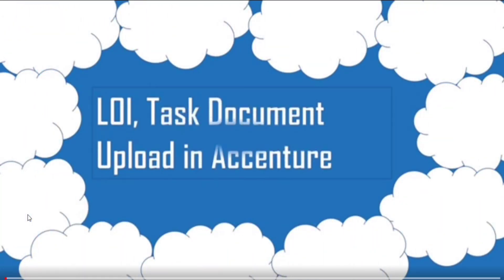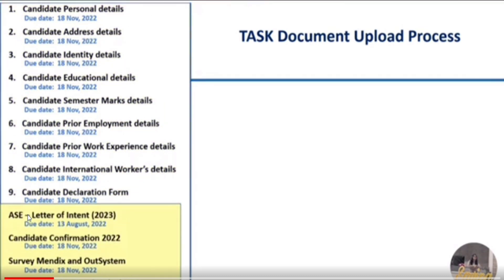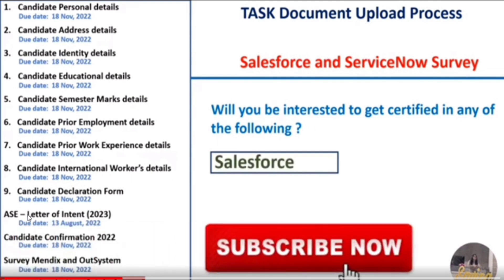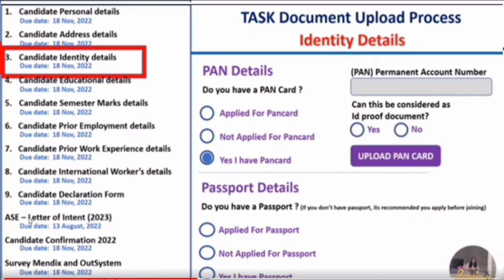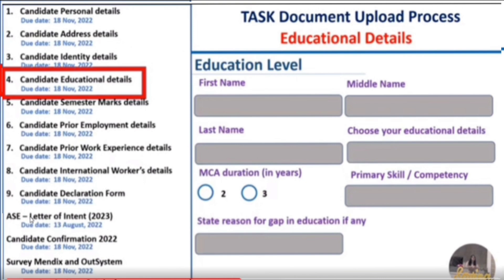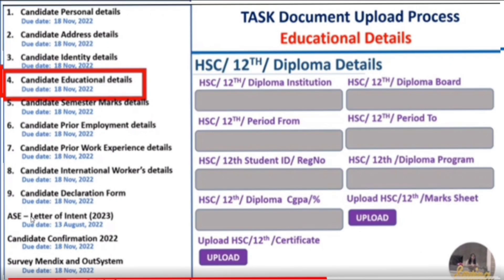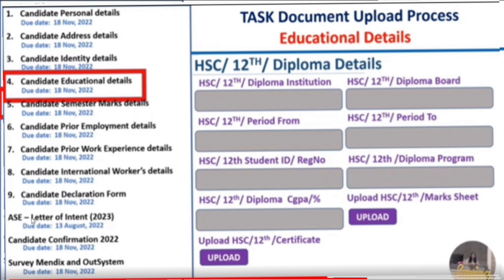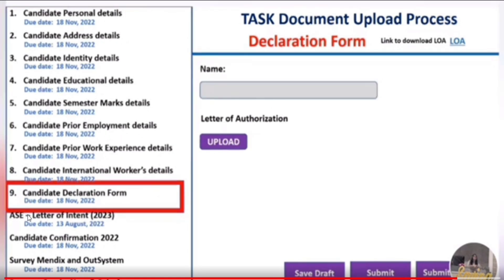LOI | Task | Accenture | Document Upload Process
In this video, I have explained about how to submit myTE in  Accenture and clearly each and every tab procedure is discussed, so please watch the video till end. please subscribe to this channel guys😊

Steps to create MS Account Accenture

Steps to Courier documents Accenture

Steps to get Accenture Laptop

1)Samsung 59.8 cm (23.5 inch) Curved LED Backlit Computer Monitor - Full HD, VA Panel with VGA, HDMI, Audio Ports - LC24F390FHWXXL (Black)

2)Logitech MK295 Wireless Keyboard and Mouse Combo - SilentTouch Technology, Full Number Keyboard, Shortcut Buttons, Nano USB Receiver, 90% Less Noise - Black

3)pTron Dynamo Pro 10000mAh 18W QC3.0 PD Power Bank, Made in India, Fast Charge, Type-C & Micro USB Input Ports, with 18W Type C Mini Cable for Smartphones & Other Smart Device - (Blue)

4) boAt Rockerz 450 Wireless Bluetooth Headphone with Up to 15H Playback, Adaptive Lightweight Design, Immersive Audio, Easy Access Controls and Dual Mode Compatibility(Luscious Black)

5)Vita Creation laptop cooling pad, Laptop Raisers for Work from Home, Ergonomic Portable Adjustable Aluminum Laptop Stand, Portable Laptop Stand, Laptop raiser, Adjustable portable laptop stand compatible with MacBook Air Pro,Lenovo More 10-15.6" Laptops | Grey